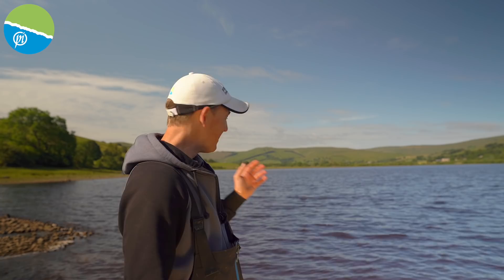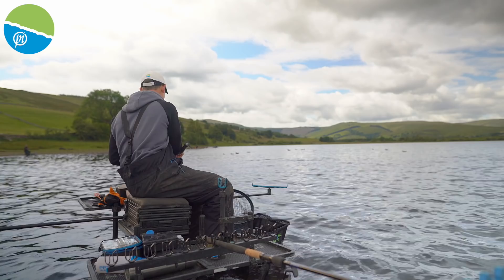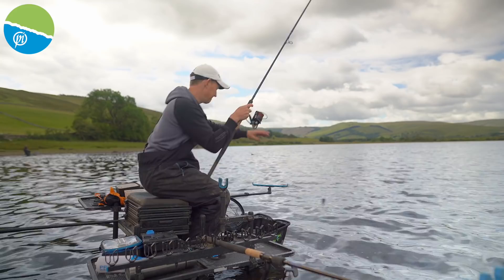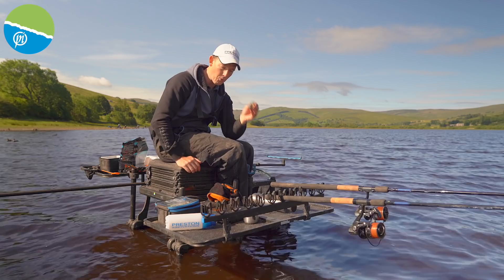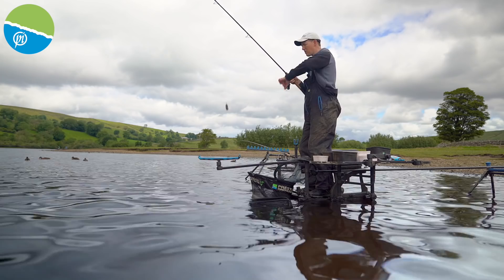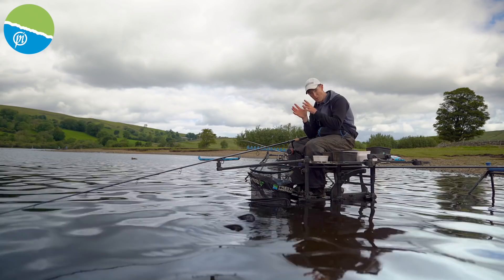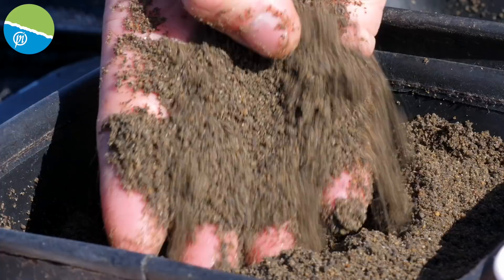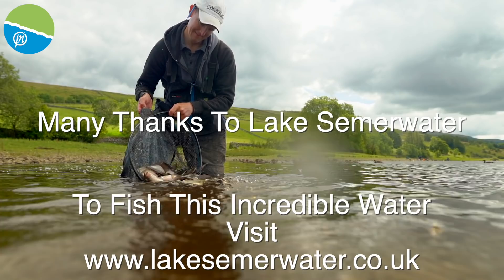FEEDER FISHING WITH LONG RANGE TACKLE | LEE KERRY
We visit the simply incredible Lake Semerwater for Lee to explain his approach to long distance feeder fishing.
What an amazing venue.